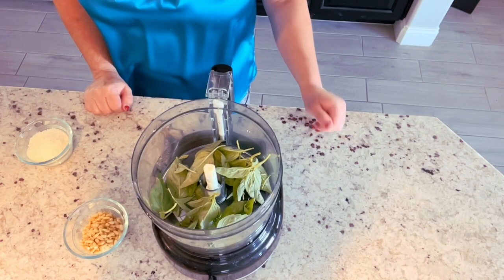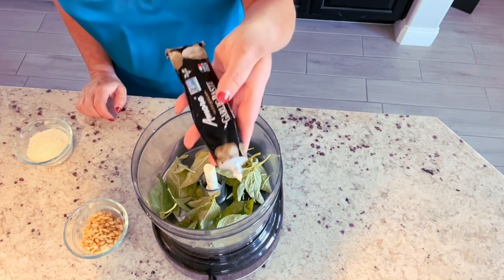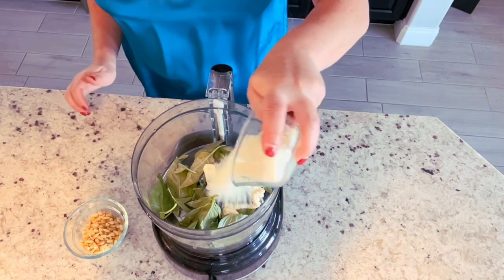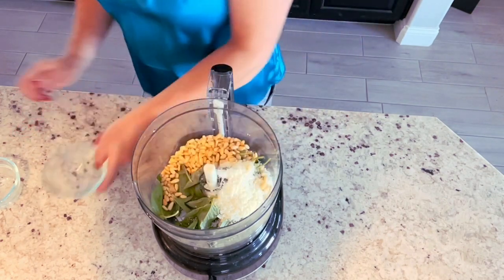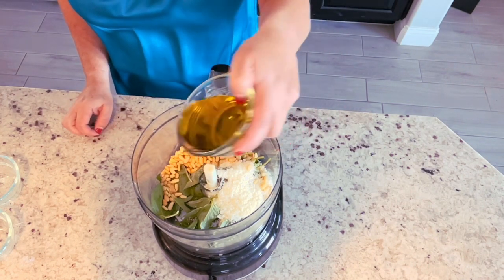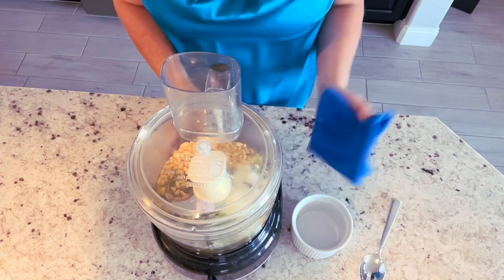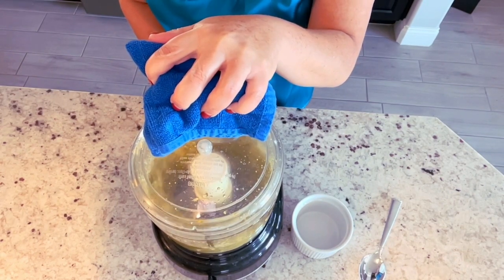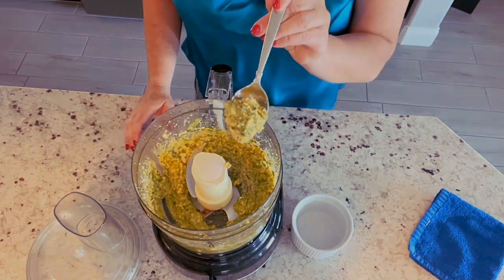Classic Pesto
Alicia, creator of Dink Cuisine, prepares classic Pesto! The recipe can be found on the

You can also find the recipe in Alicia’s new cookbook, Italian Cookbook for Two!